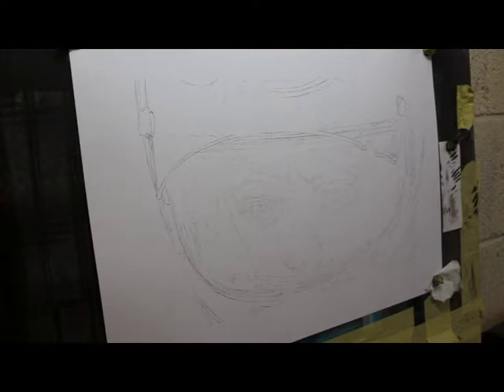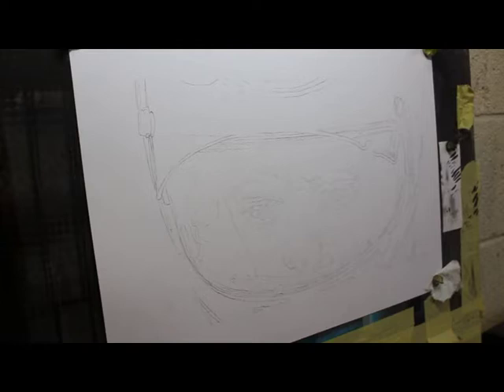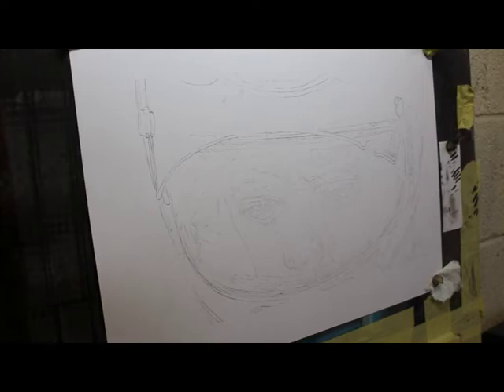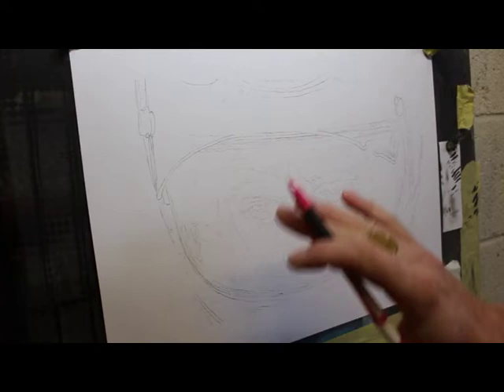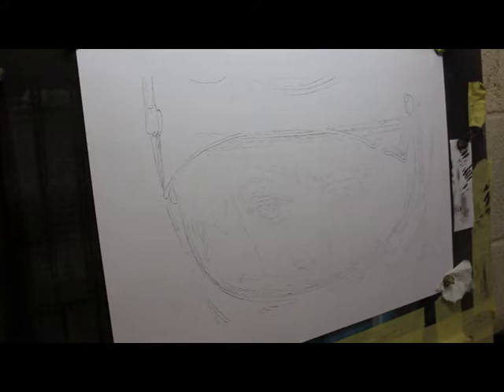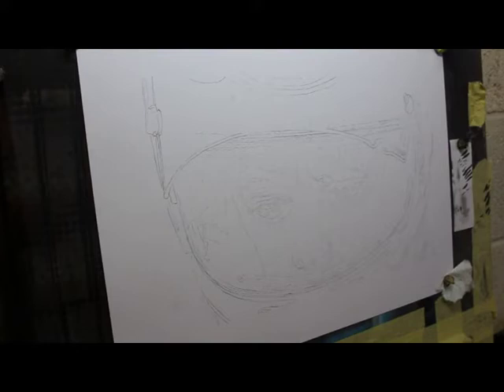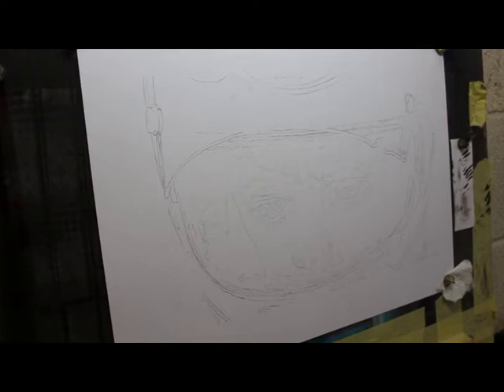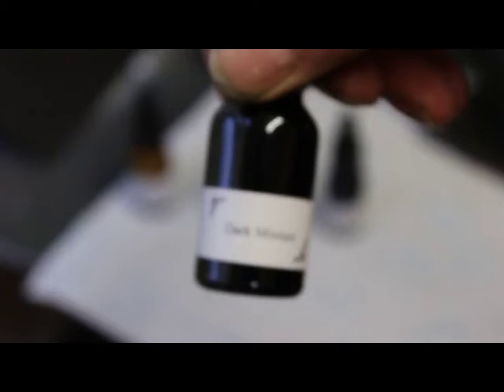Part 1 Indian ink.. A step by step guide, for beginners and more.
Why not join along with me. We are going to do a painting using indian ink, Step by step. Tips and Tricks, how to airbrush with airbrush ways and Jack. Looking at Airbrush equipment. Airbrush paints ,airbrush additives .